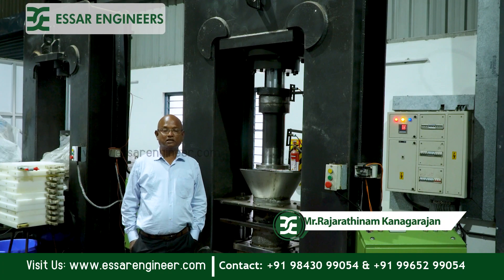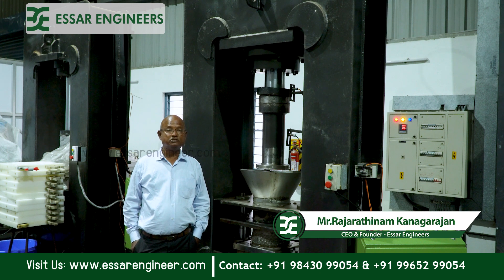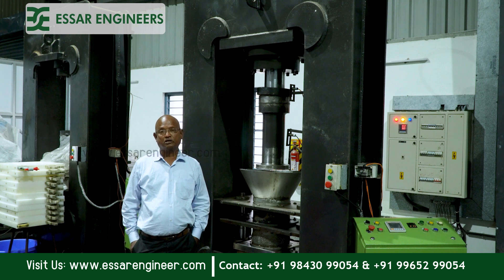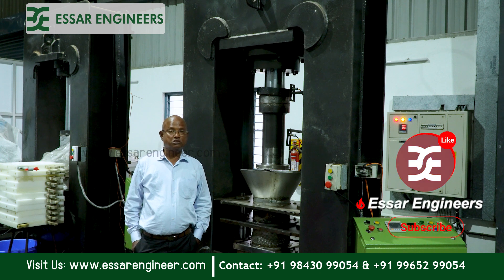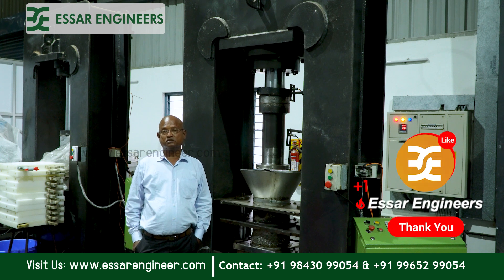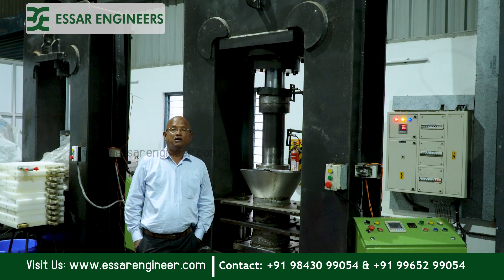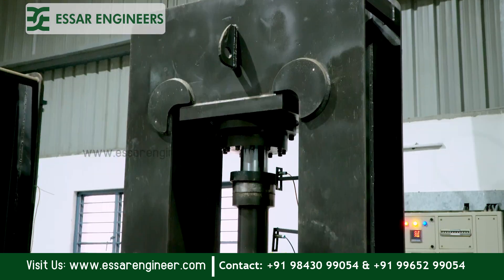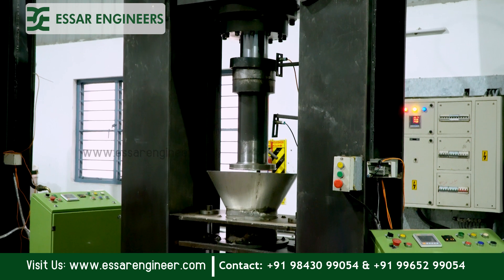Hydraulic Press Process Machine | Coconut Processing Machines | Information You Never Heard Before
We Essar Engineers are indeed privileged to be in a position to make a contribution towards the Coconut Processing Machinery. The venture we have undertaken under the name, ESSAR ENGINEERS is a noble one and our mission is to facilitate Machinery to Produce 100 products from Coconuts.
For More Details Kindly Contact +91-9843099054 | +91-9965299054/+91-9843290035 - Essar Marketing